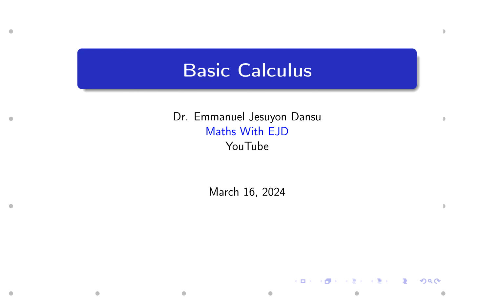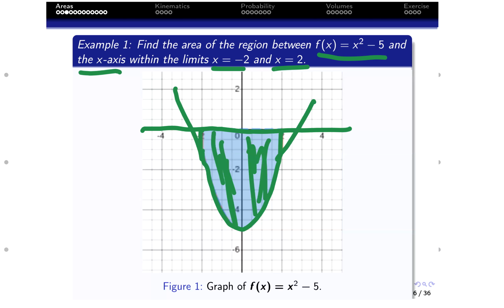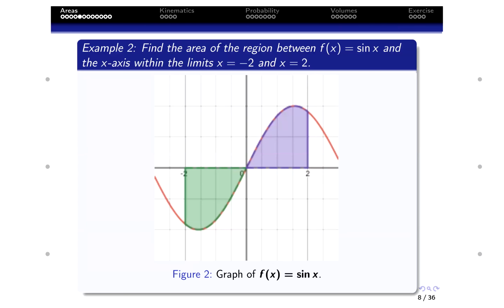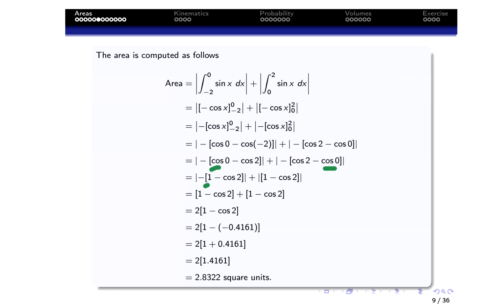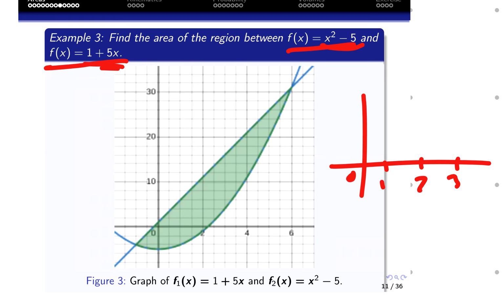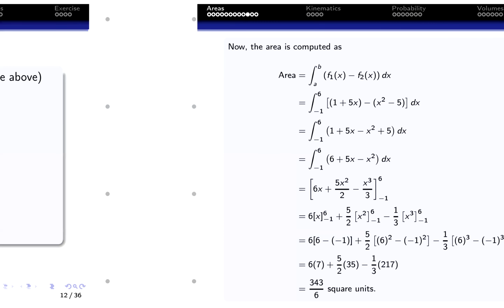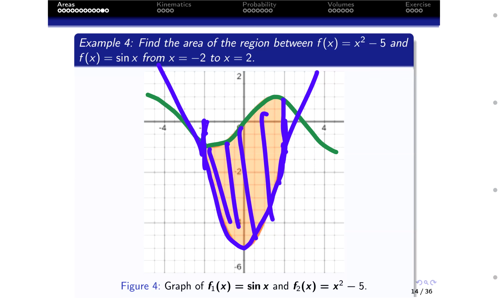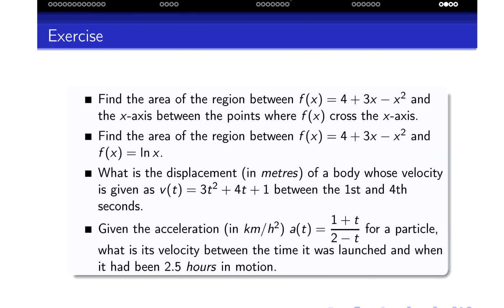23. Applications of Integration: Areas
In this informative video, we delve into the practical applications of integration, focusing specifically on its role in calculating areas.

From determining the area under curves to finding the area between curves, integration offers powerful tools for solving real-world problems across various fields such as physics, engineering, economics, and more.

Through clear explanations and illustrative examples, viewers will gain a deeper understanding of how integration techniques can be applied to calculate areas of complex shapes.